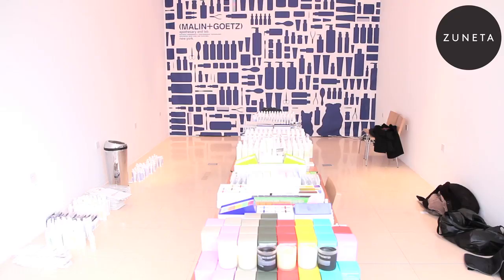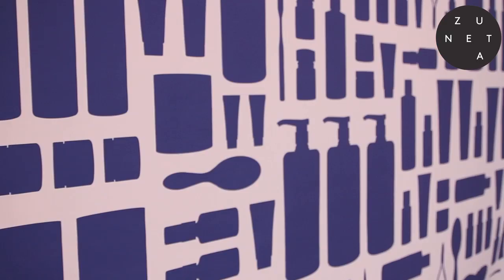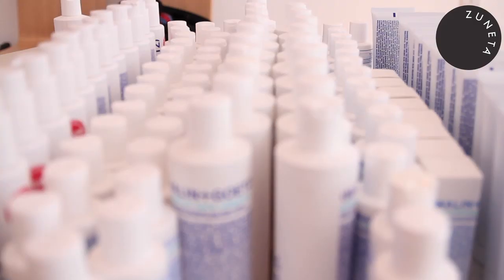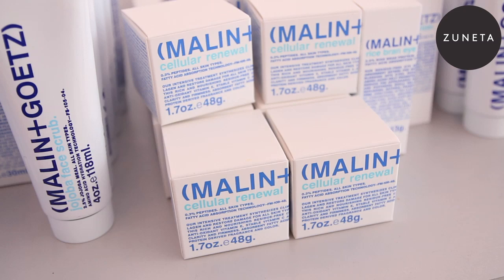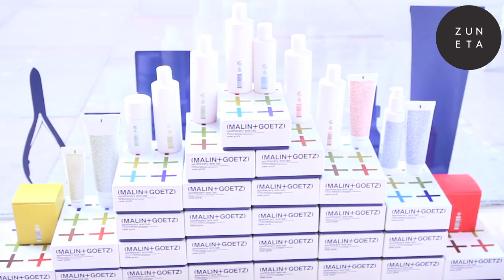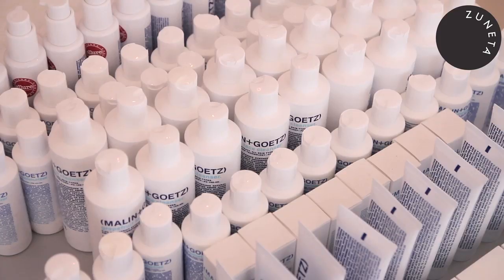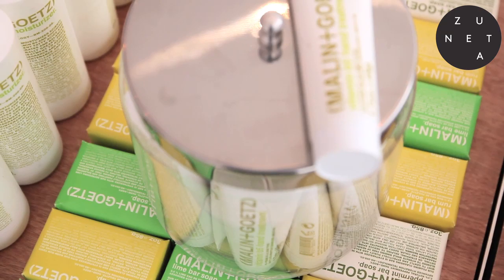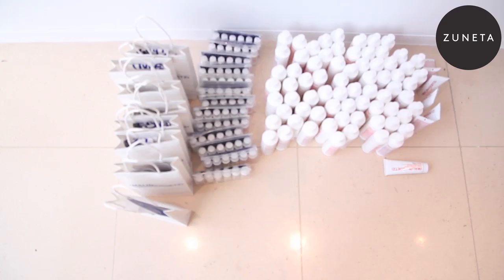Zuneta presents Malin+Goetz ¬ Pop-Up Shop @ St Martin's Lane Hotel, London, UK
Malin+Goetz have opened a pop-up shop at one of London's most cutting edge, design-led hotels.

It's opening coincides with the New York brand's deal to supply in-room amenities to the Morgans Hotel Group, and so our two favourite skincare guru's will be residing over London's first taste of a Malin+Goetz shop for a month, giving out grooming advice and samples.

Pop in and say hi, check out the stunning range of products, and get involved!

45 St Martin's Lane, London WC2N 4HX